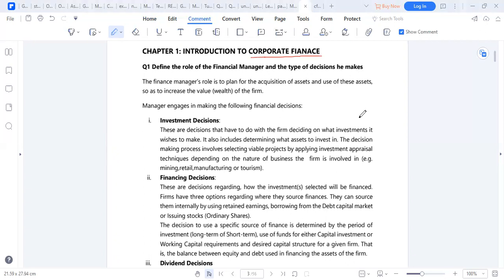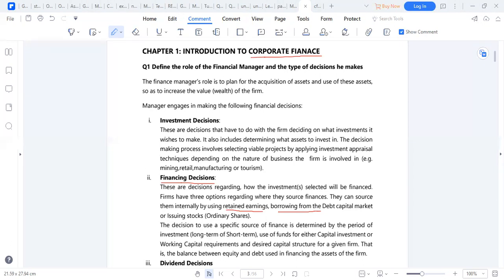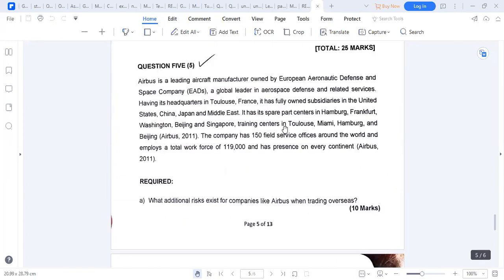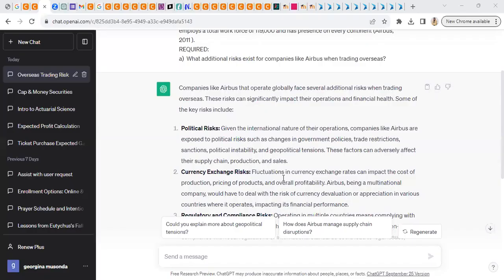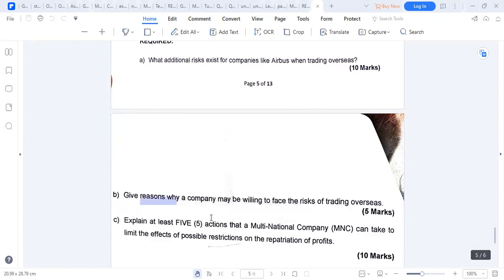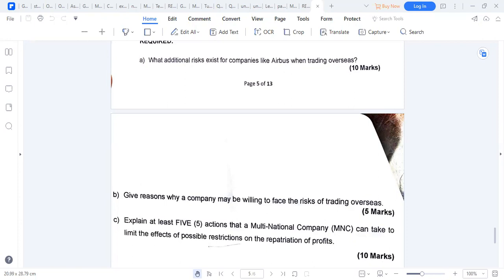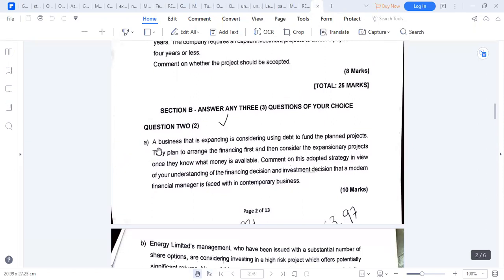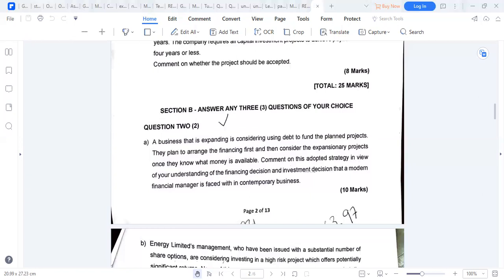TOPIC 1 CF REVISION